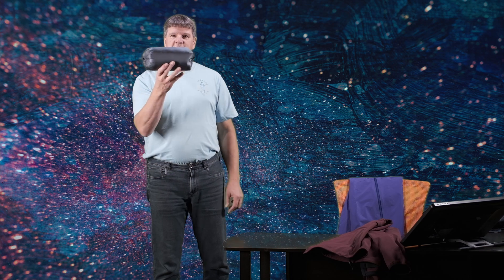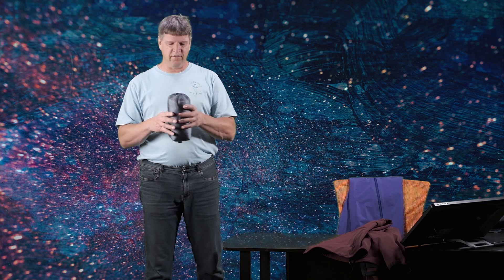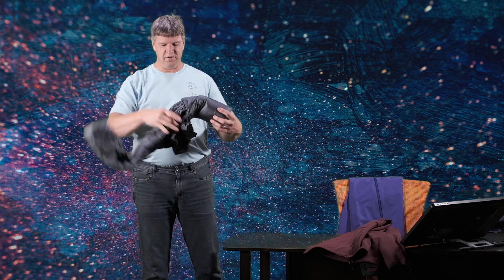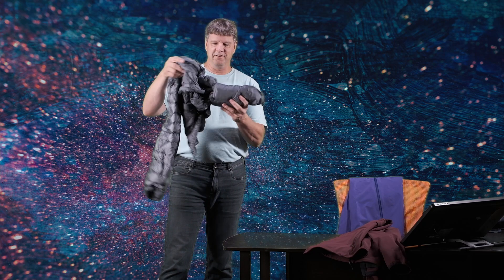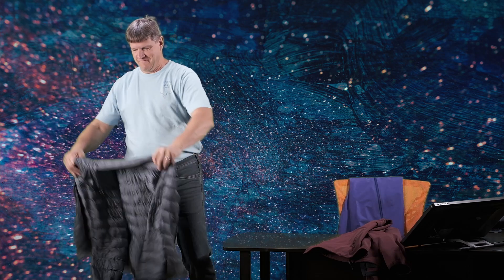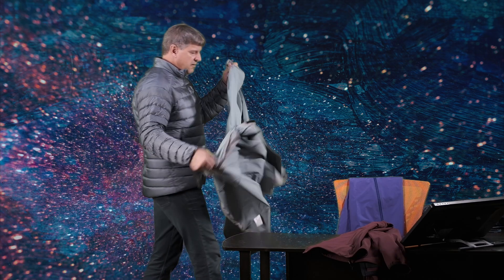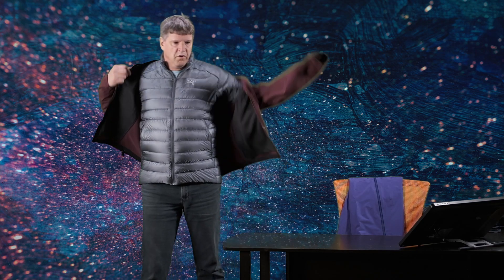A Complete Review Of The Arc'teryx Cerium LT Jacket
A Complete Review Of The Arc'teryx Cerium LT Jacket.  The popular light weight down insulated jacket from Arc'teryx that can be packed down into a small stuff sack and be carried in your backpack.  While it's great for mountaineering activities in cold conditions, it also is perfect for everyday around town.  A close look at this warm and trim fitting Jacket.